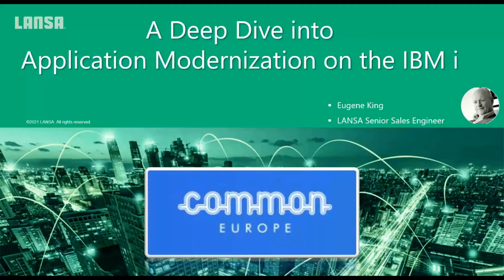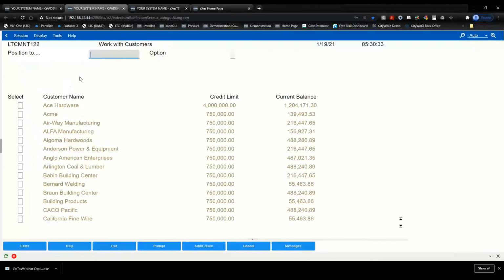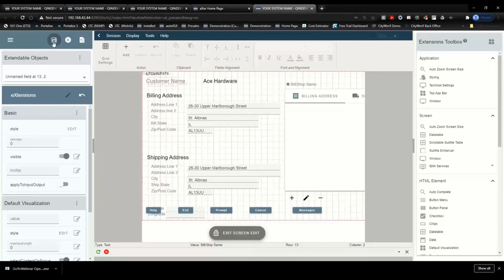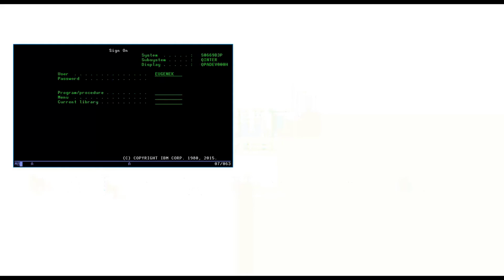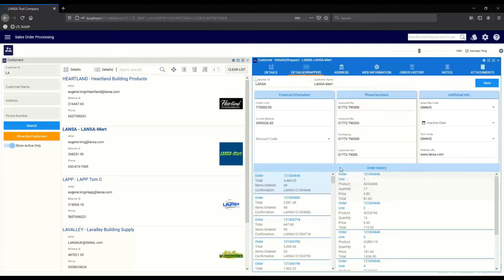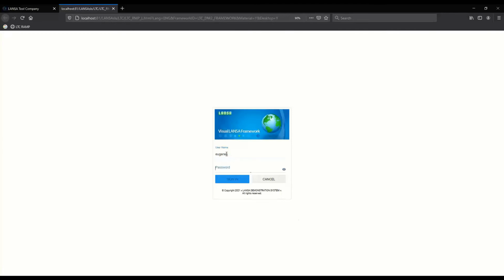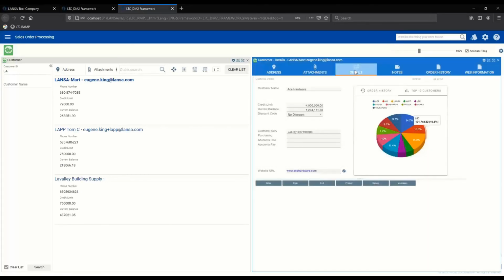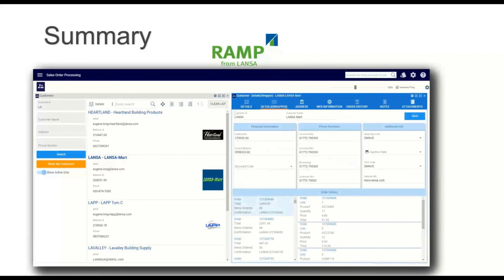COMMON Europe Webinar - Modernizing Apps on Your IBM i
Modernization of your IBM i apps doesn’t have to mean risky overhauls, business process interruptions, long implementation delays, or investing large sums of money on new hardware and software. Your modernization project should be well planned with specific goals and objectives listed out.

The demo will show you how to:
1. Quickly web enable 5250 applications using aXes
2. Prototype a web application using Visual LANSA’s application framework’s prototyping tool
3. Evolve the prototype into a working application by merging and integrating the old and new using Visual LANSA, RAMP and aXes